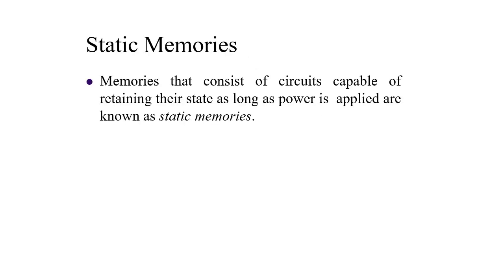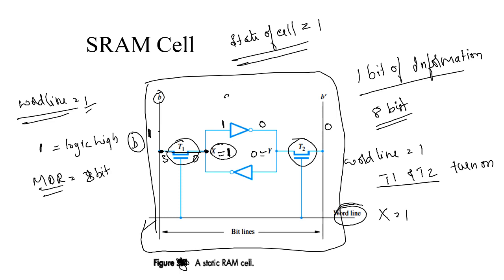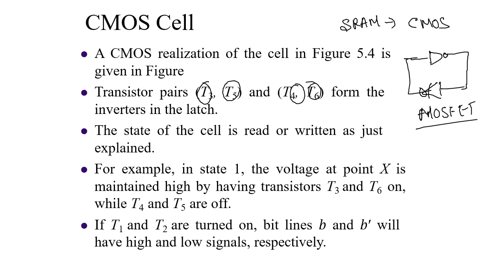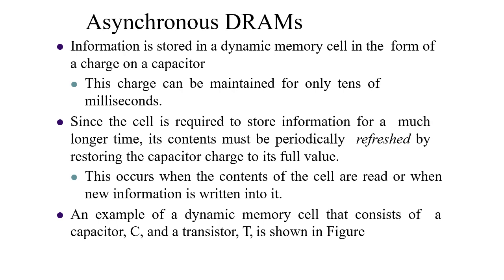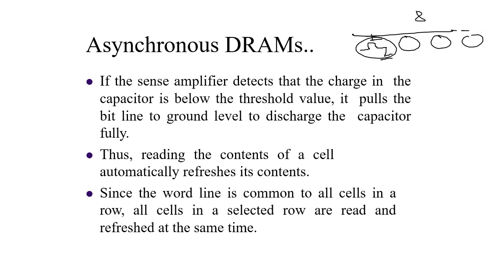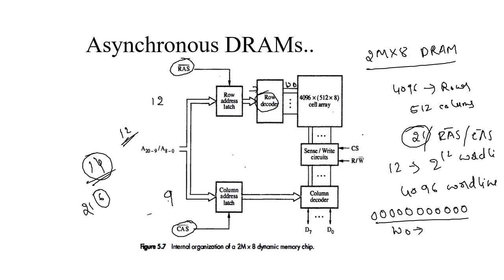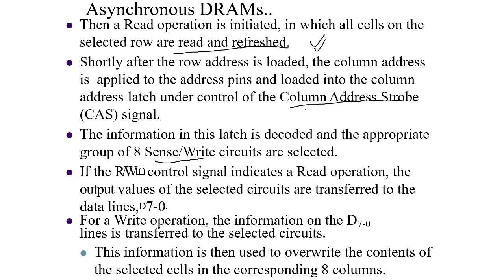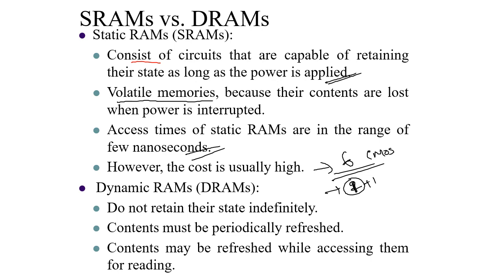VTU COMPUTER ORGANISATION (18EC35) M4 L3 STATIC MEMORY CELL,SRAM,DRAM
IN THIS LECTURE, VIEWERS WILL BE ABLE TO FAMILIARISE WITH BASICS OF COMPUTER ORGANISATION INCLUDING
THE STATIC MEMORY CELL,SRAM,DRAM